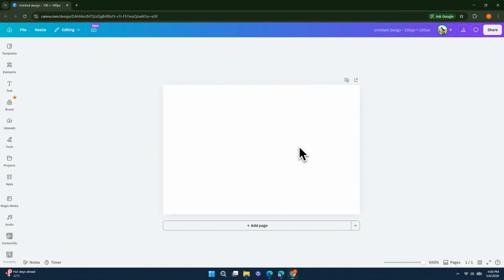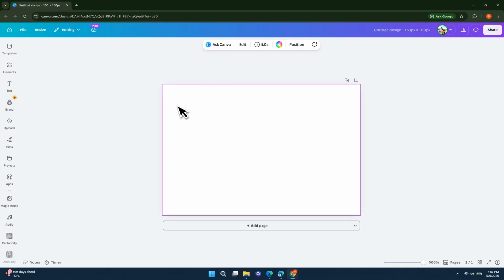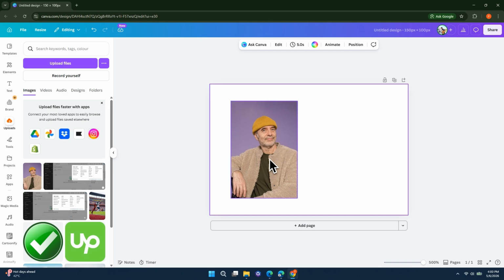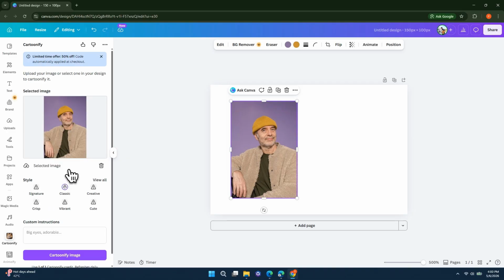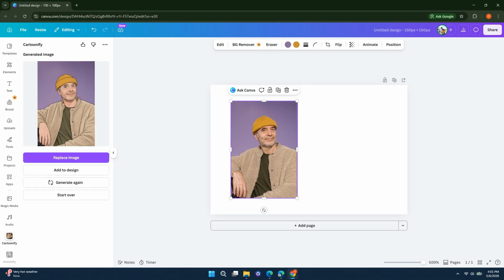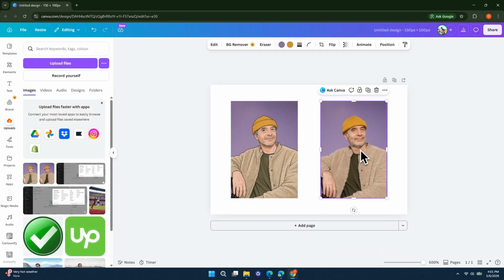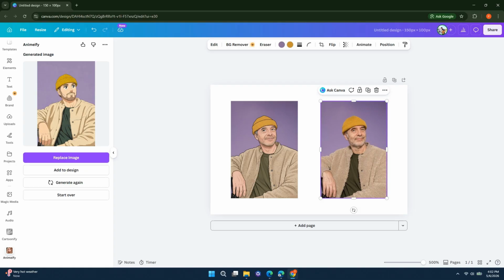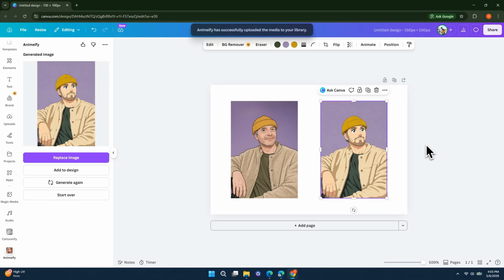How To Turn Any Photo Into Cartoon In Canva (Quick & Easy)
Learn how to turn any photo into a cartoon in Canva with this quick and easy tutorial.
In this video, I’ll show you how to use Canva’s effects and tools to convert your image into a cartoon style step by step.
Follow these simple instructions to apply filters, adjust settings, and create a cartoon version of any photo.
This guide works for beginners using Canva on mobile and desktop for creative editing.